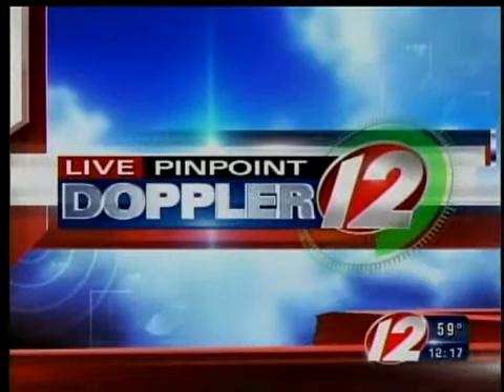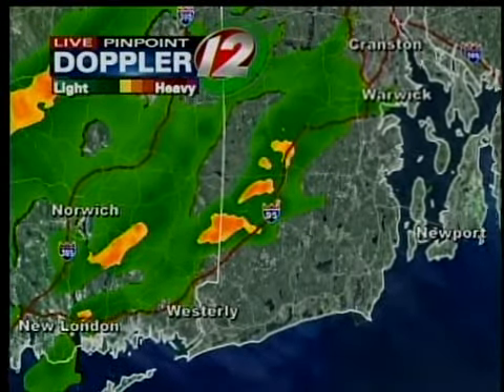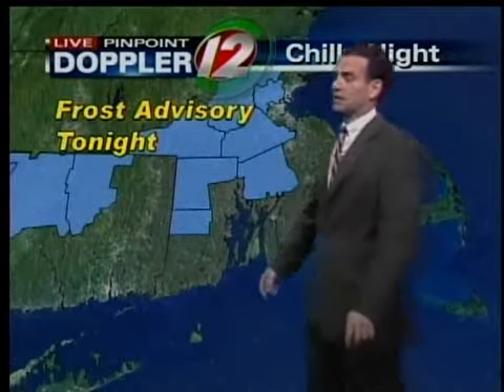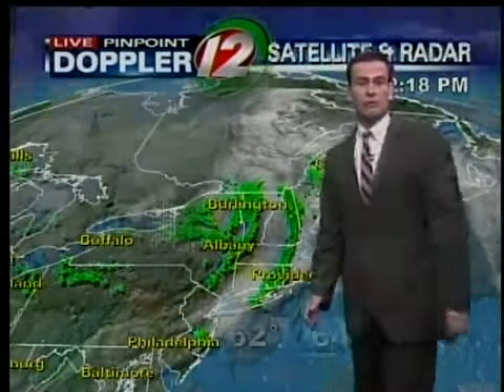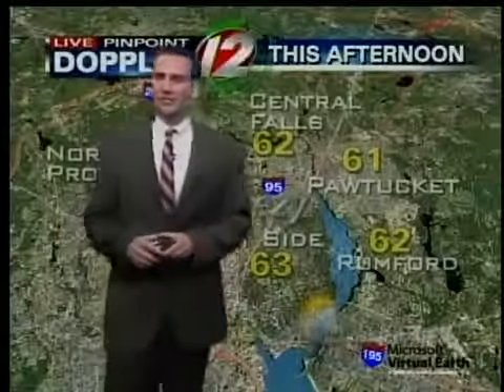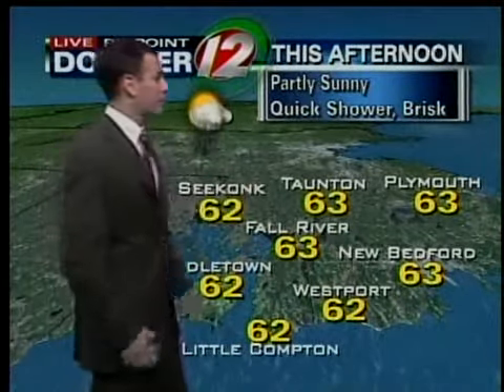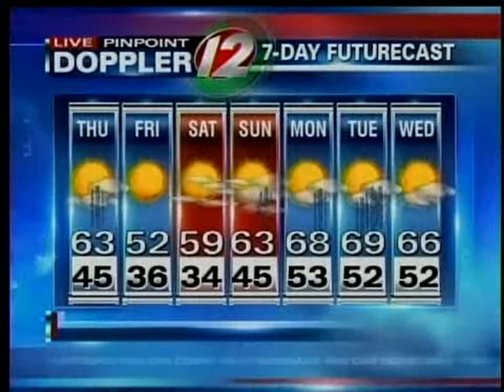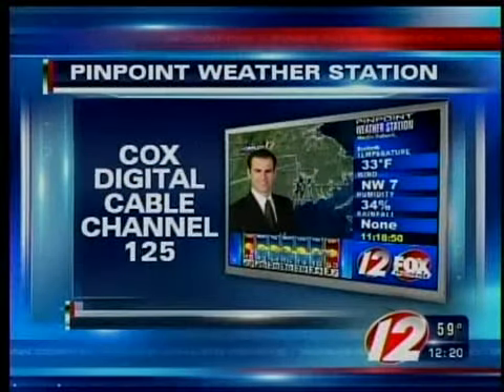Pinpoint Futurecast 10/21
Pete Mangione's noon Pinpoint Futurecast.